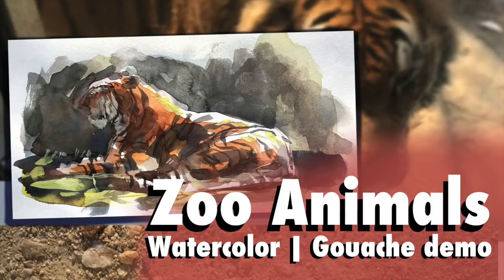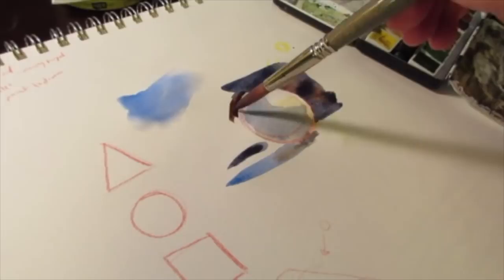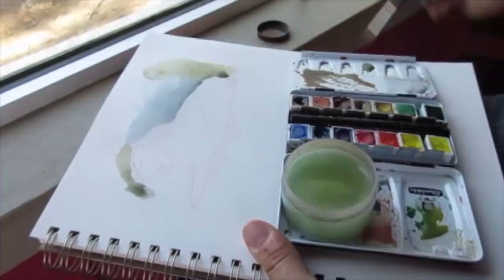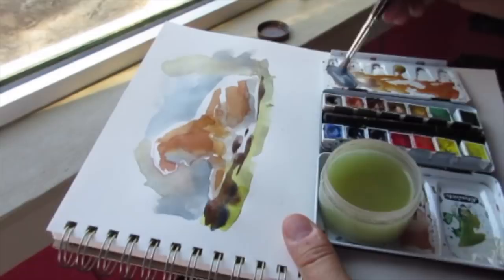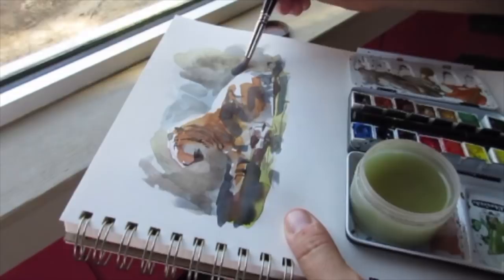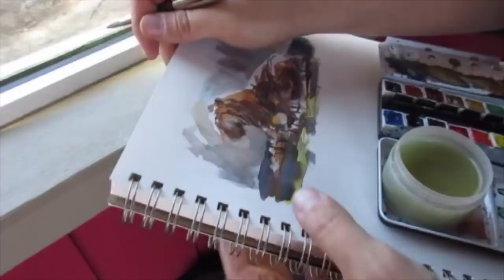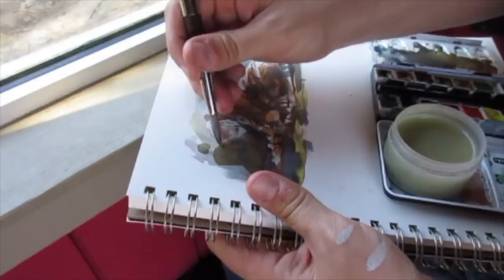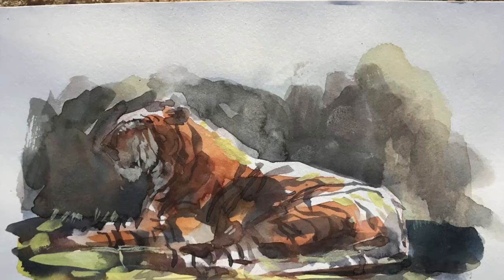Live Animals Sketching at the Zoo: Watercolor | Gouache Painting a moving target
Hey Art-family!
It has been beautiful and sunny and I decided to take my kids to the zoo. I thought I'd do a little demo on sketching a moving animal since it comes up a lot in classes and workshops I've taught. In the video I talk about trying to keep the shapes simple and knowing some basic rules of light that you can apply to form. The main piece of advice I give is to lower your standard and try to just have fun with it. Sometimes an animal will just up and walk away when you're halfway through a drawing. Learning to move on and not get attached to individual drawings is a big threshold you have to cross with art.
For more advice I encourage you to check out Aaron Blaise and Proko's videos on zoo sketching. Those two dudes make some of the best art content on the internet and they're remarkable talents.

Good luck out there and happy sketching!
-Jared